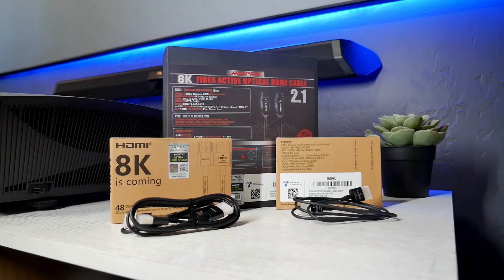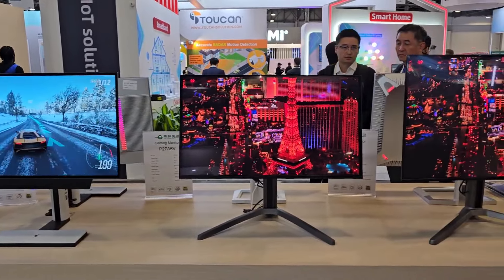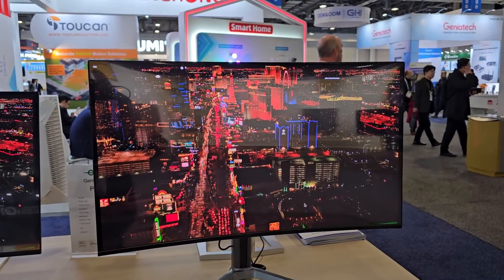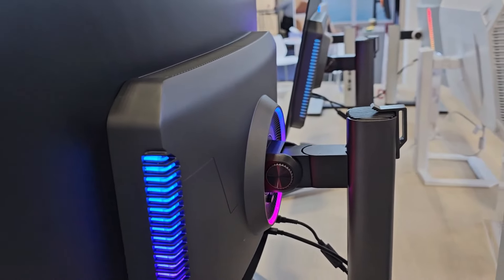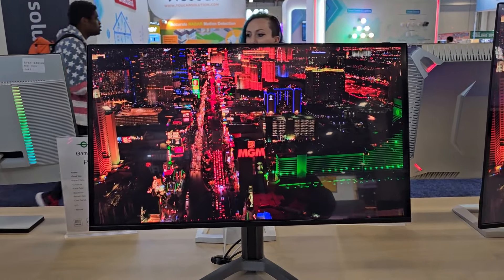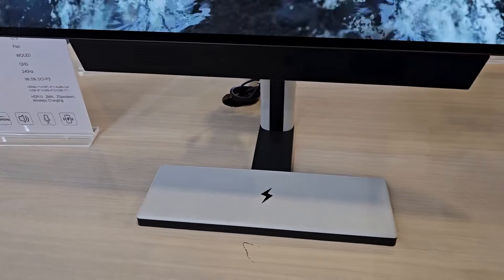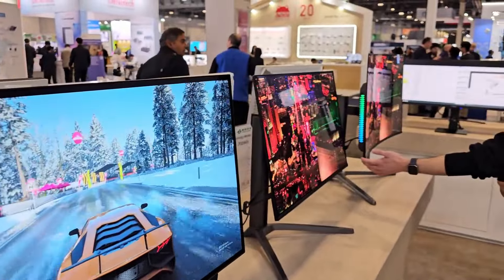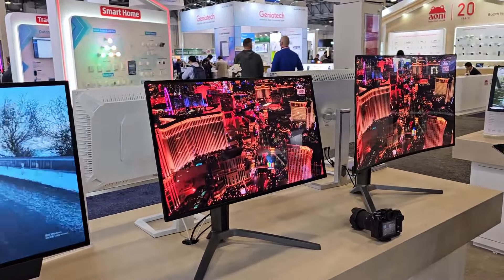4k 32" QD-OLED GLOSSY Monitors from Innocn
These are the new Gaming Monitors from Innocn from CES 2024, they have a new 32" 4k/240hz monitor with QD-Oled glossy screen made by Samsung that looks amazing.

You can buy products from these links, Note that I make a commission from each qualified purchase at no extra cost to you.

Ruipro HDMI